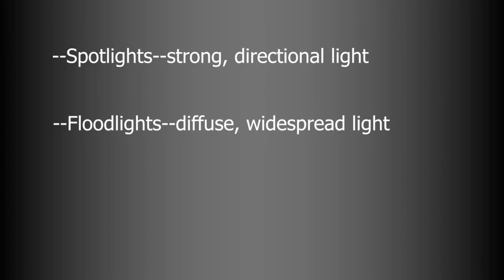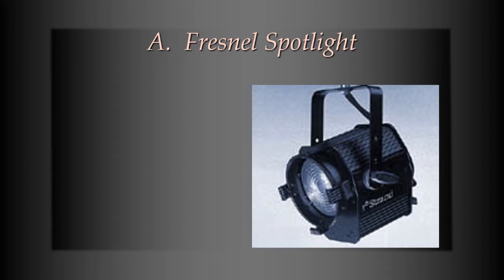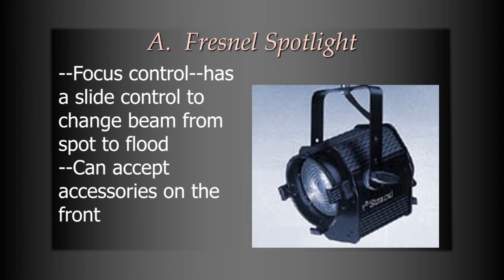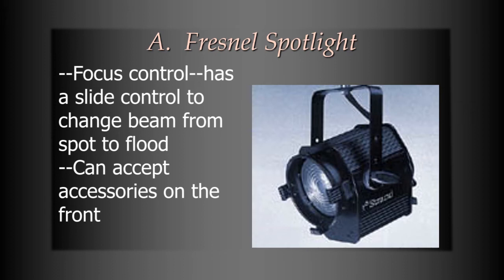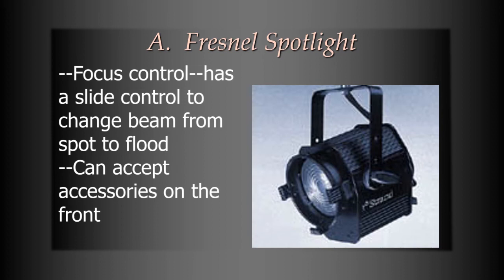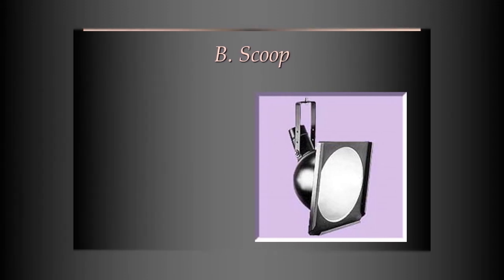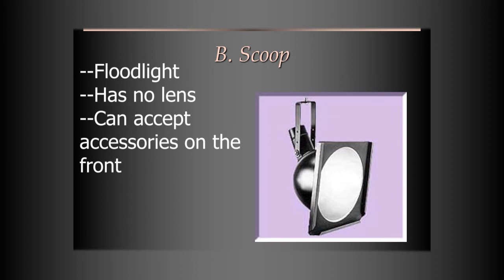Lighting: Lighting Instruments